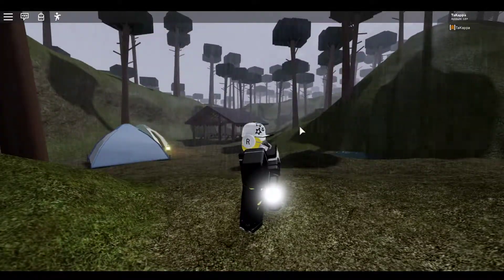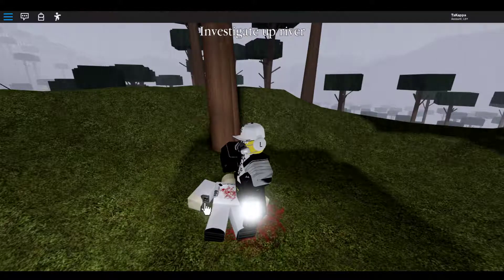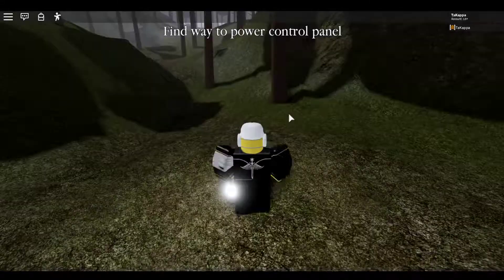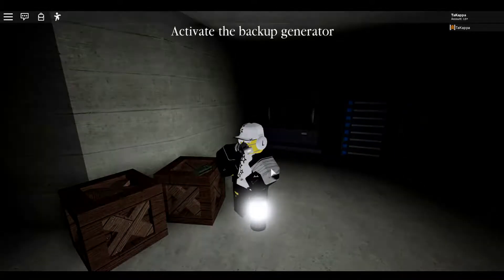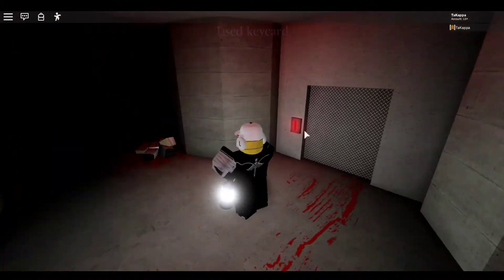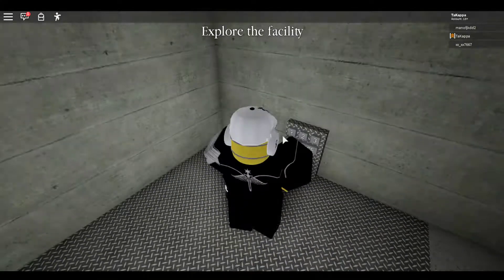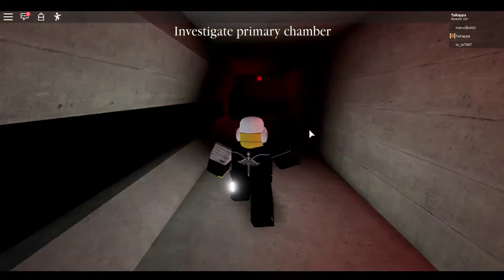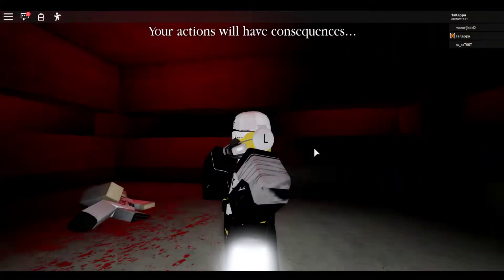Revisiting Deluge Mountain in 2019 with a Small Tutorial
this is just a reminder that this game still exists so its a revisit plus you would hear my voice deeply quiet because mic sucks lol, too lazy to buy a new one so try your best to hear my dumb voice

this tutorial is made for those who haven't or never gotten project nightfall on btd redux because it got closed now its reopened so its your chance